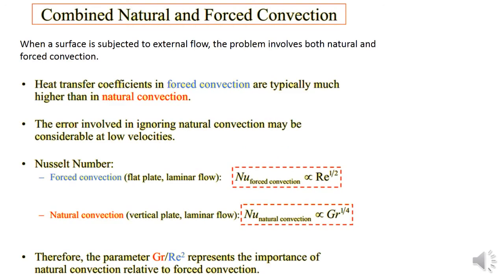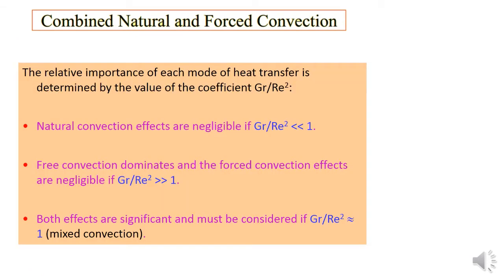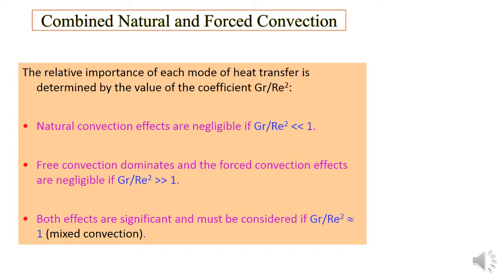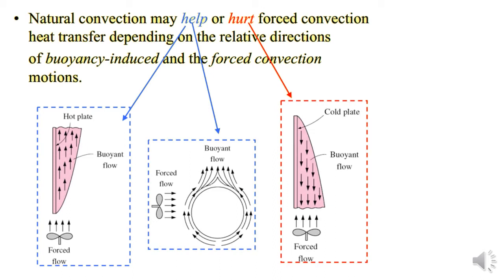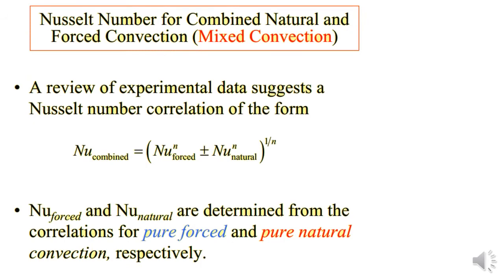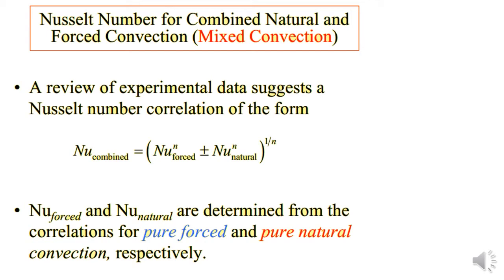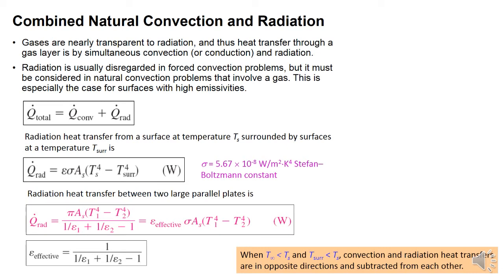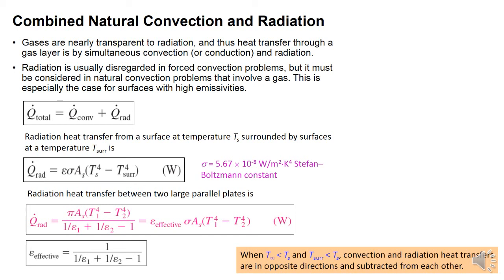Chapter 8 Natural Convection Part 4